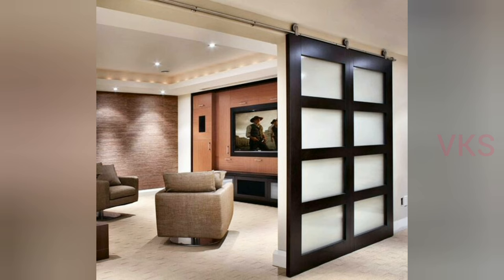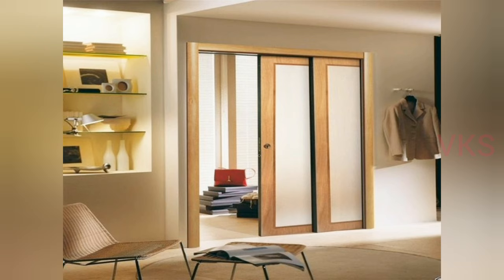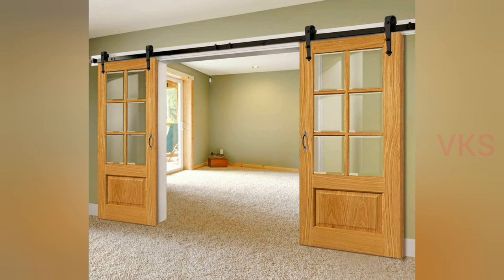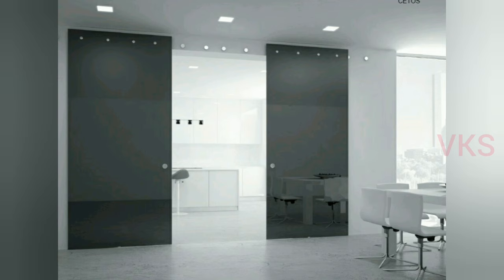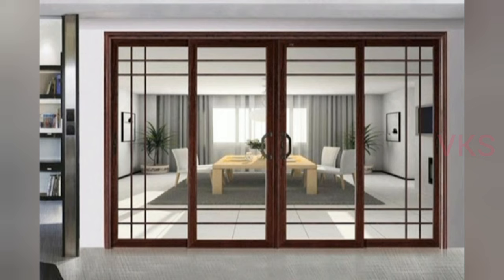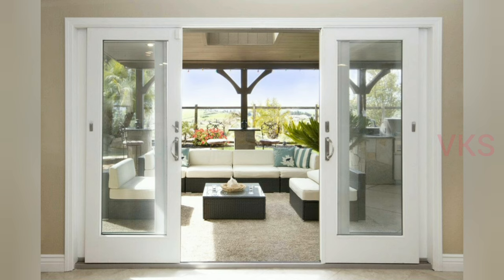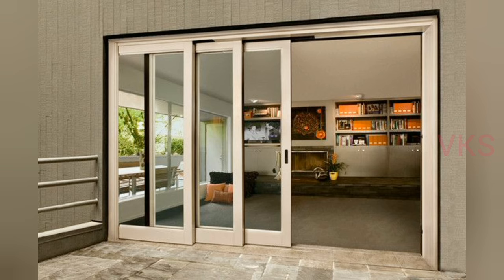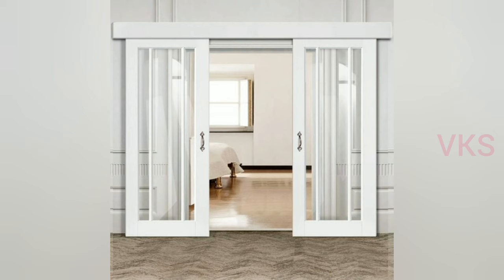Sliding Door Design | Sliding Wooden Door | Sliding Barn Door | Modern Sliding Glass Door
In this video, modern sliding door design for your modern home. sliding wooden door and sliding glass door is unique touch in your contemporary homes. sliding door design is used for partition the living room and dining room. Sliding Barn door can be easily fix in your home. partition door is helps to separate kitchen room and living room.